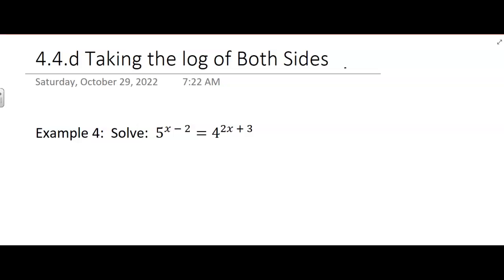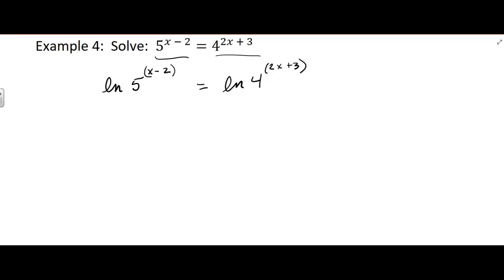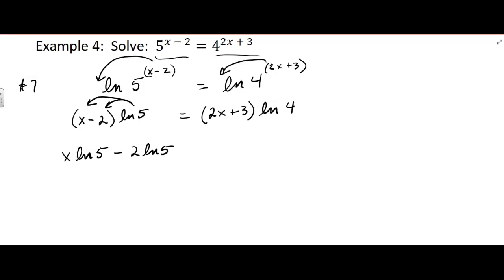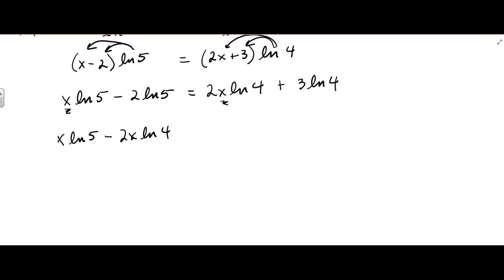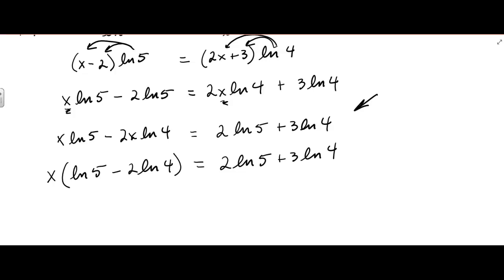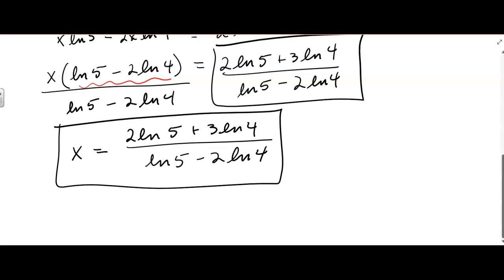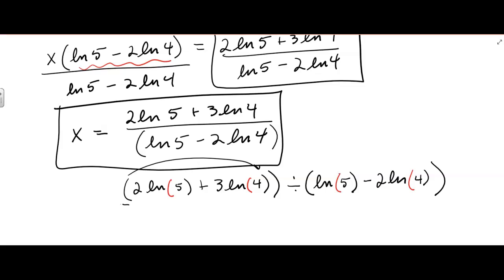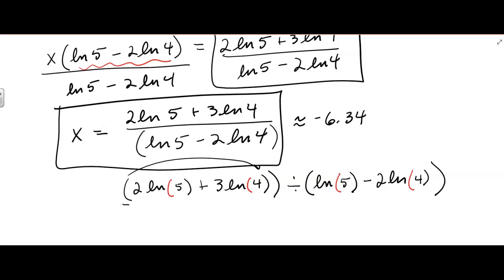4.4.d Taking the log of Both Sides